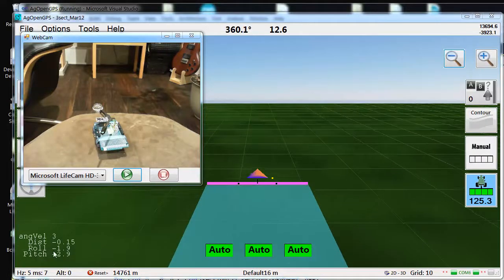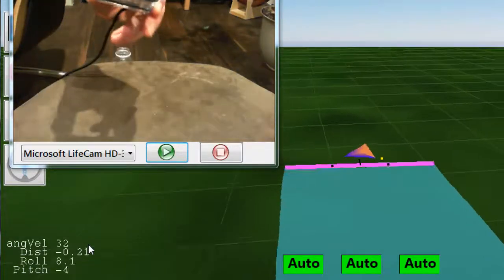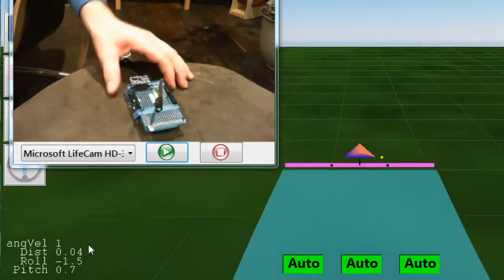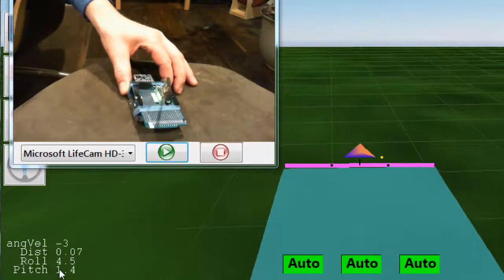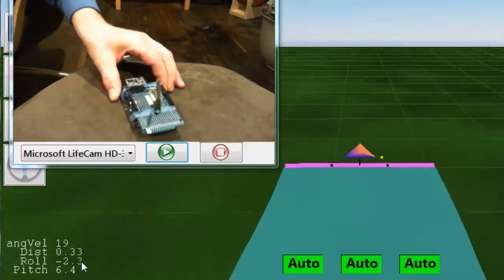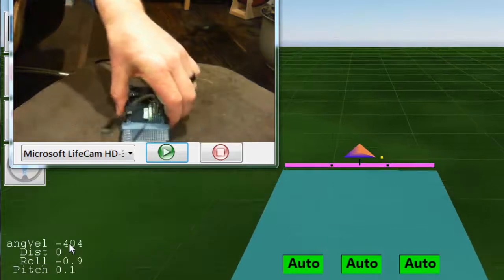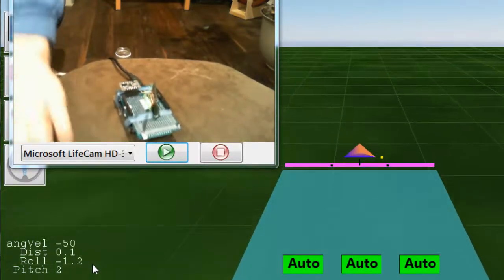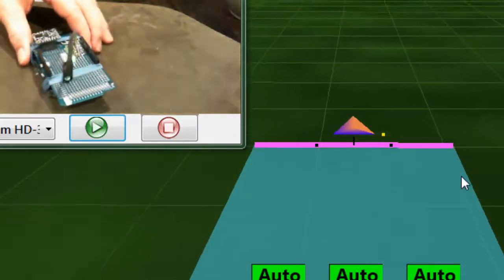IMU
Operation of the BNO055 IMU from Bosch